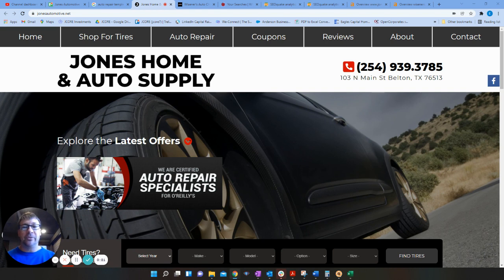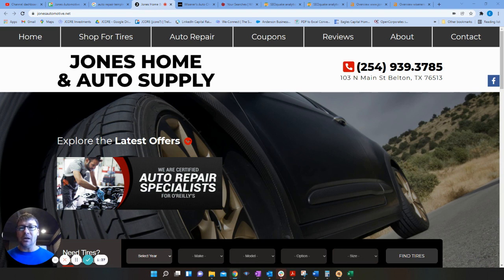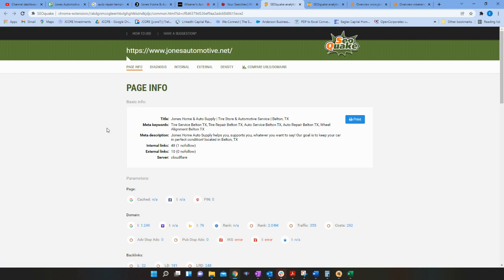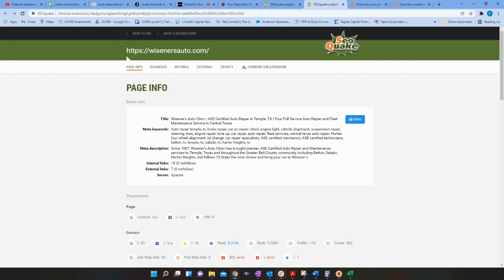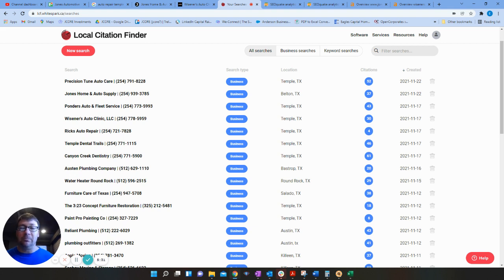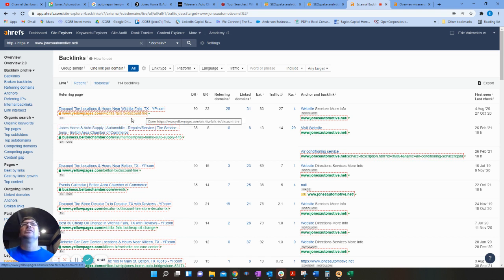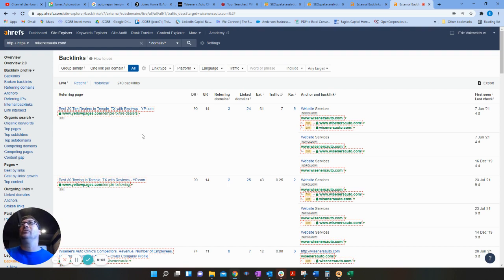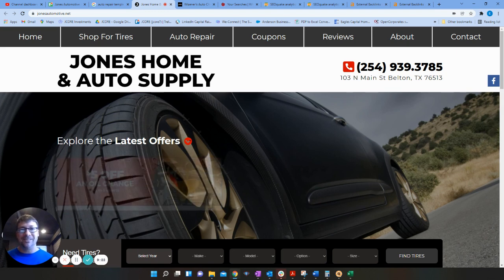Jones Home & Auto Supply Tire Store & Automotive Service Belton, TX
Noel gives BK at Jones Automotive a FREE Attack Plan for ranking at the top of Google listings.